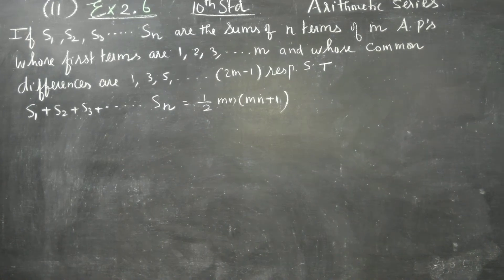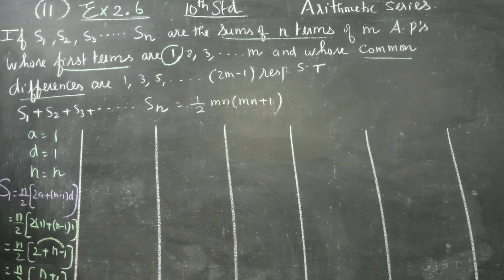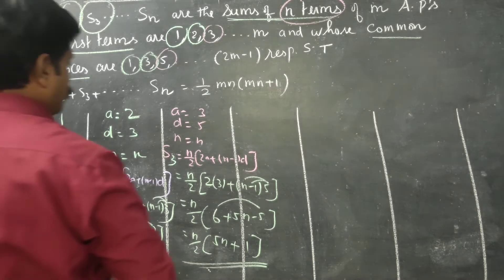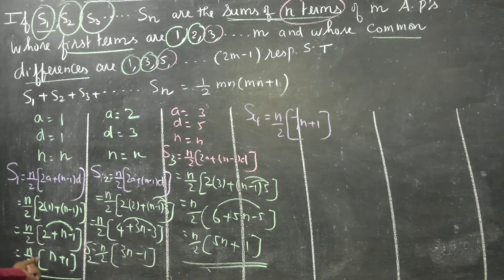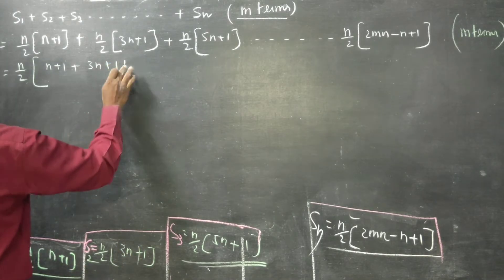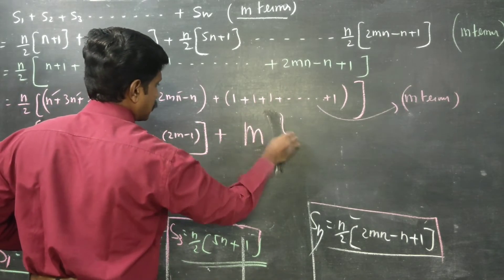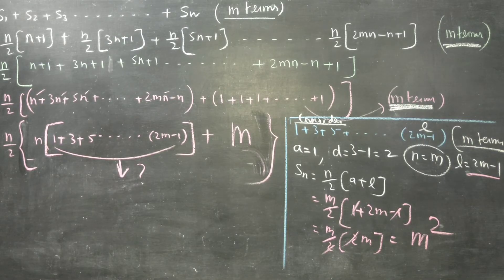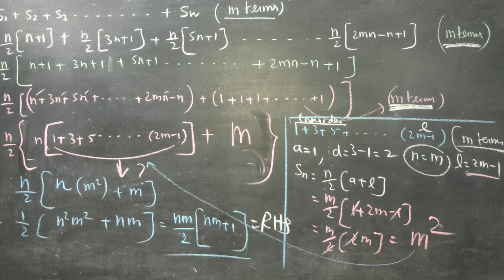10th STD maths Ex 2.6(11) ST S1+S2+S3......Sn = 1/2 mn(mn+1)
TAMILNADU STATEBOARD X  MATHS SYLLABUS